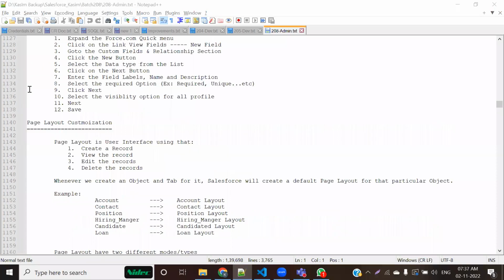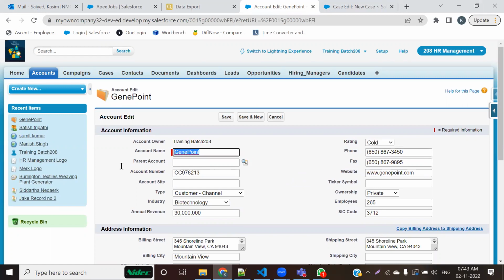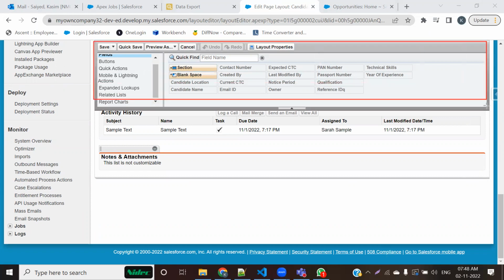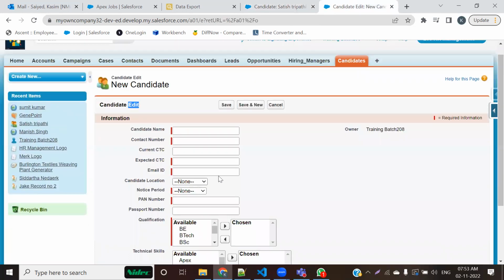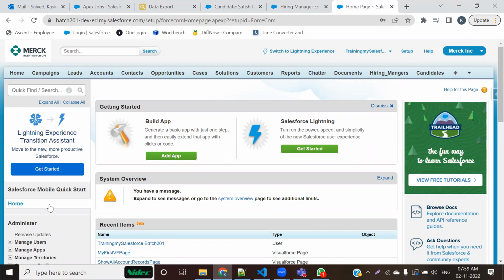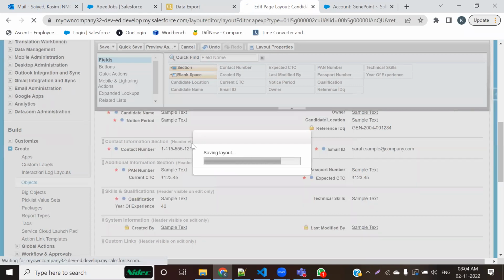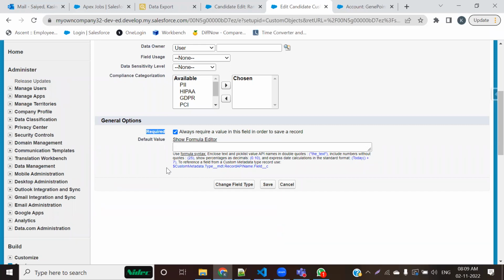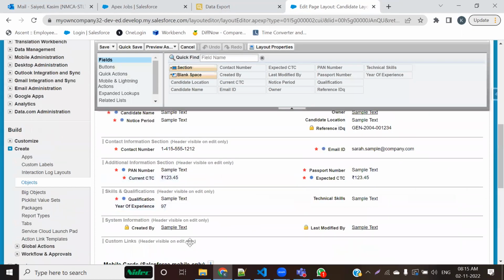Session20 Page Layout Customizations